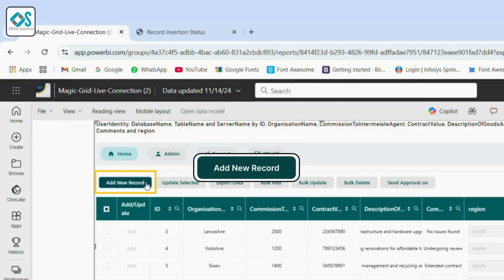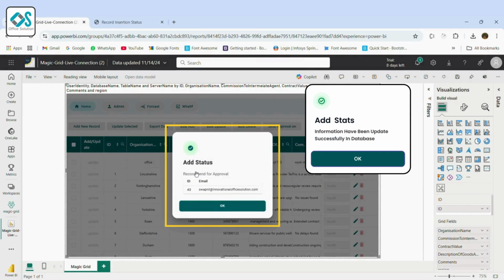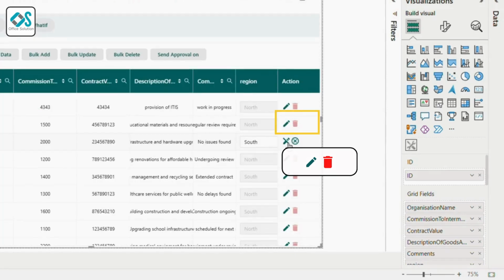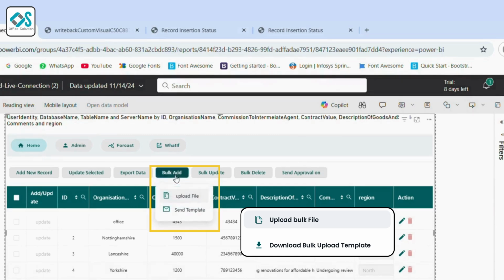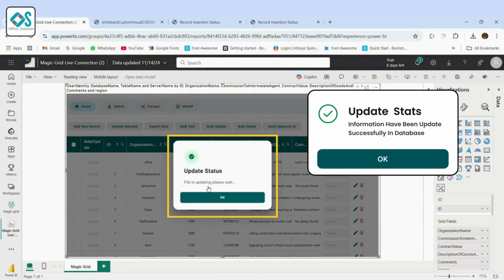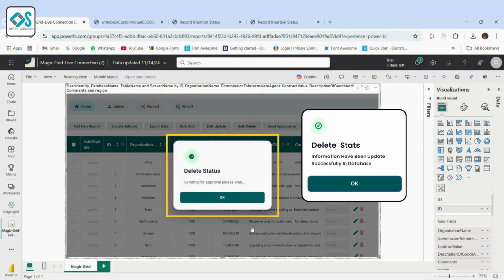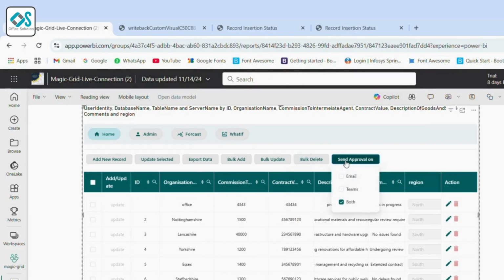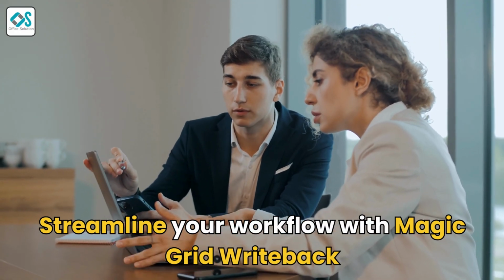Magic Grid Writeback for Power BI | Real-Time Data Entry, Bulk Operations & Workflow Control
🚀 Magic Grid Writeback is the ultimate data writeback solution for Power BI, designed to simplify real-time data entry, bulk operations, and workflow control — all directly inside your dashboards.

With Power BI writeback, you can:
✅ Edit data in Power BI and instantly sync data with your database
✅ Perform bulk operations in Power BI: bulk add, bulk update, bulk delete
✅ Manage approvals with approval workflow in Power BI for verified updates
✅ Enable seamless Power BI collaboration via Teams or email
✅ Use Power BI admin control to track reminders, notifications, and logs
✅ Export Power BI data in Excel, CSV, or PDF with one click

✨ Key Features:

Real-time data entry in Power BI with instant updates

Full control to manage data in Power BI directly from your dashboard

Approval workflows for secure and governed data changes

Power BI real-time updates ensuring accuracy and consistency

A complete Power BI data management solution for enterprises

🎯 Whether you’re handling enterprise data, financial workflows, supply chain operations, or sales pipelines, Magic Grid Writeback helps you streamline processes, save time, and improve decision-making.

📌 Try Magic Grid Writeback today and transform the way you work in Power BI!

Magic Grid Writeback Solution,